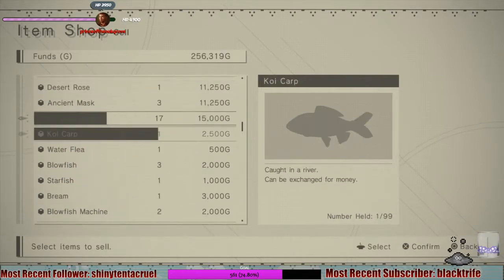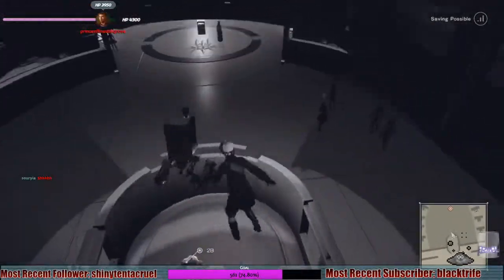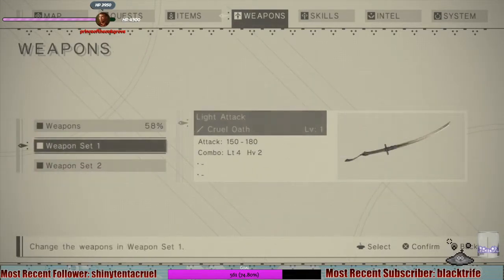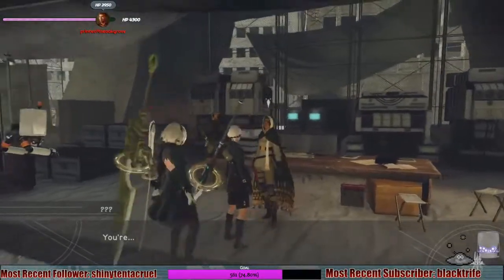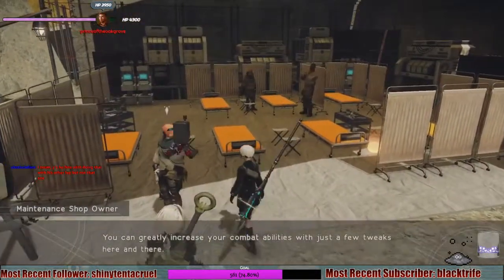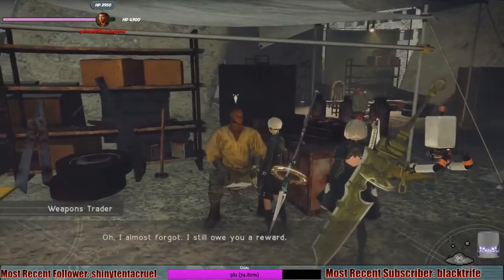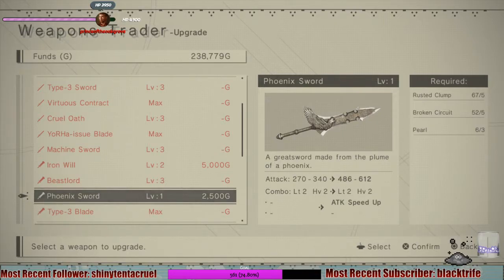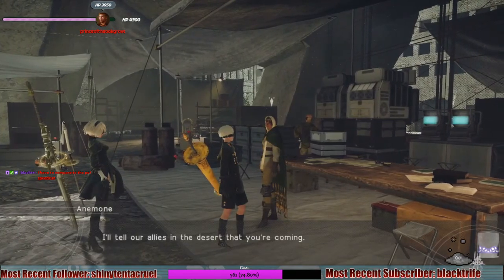Nier: Automata - 34 - Learning to Hack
So, we now get to experience the game from 9S' perspective. We get to see what tools a Scanner unit has at its disposal and we can finally get those locked treasure chests!